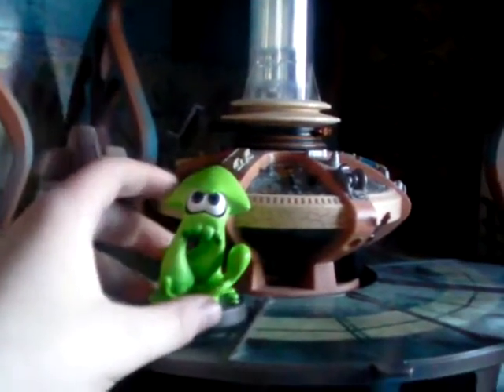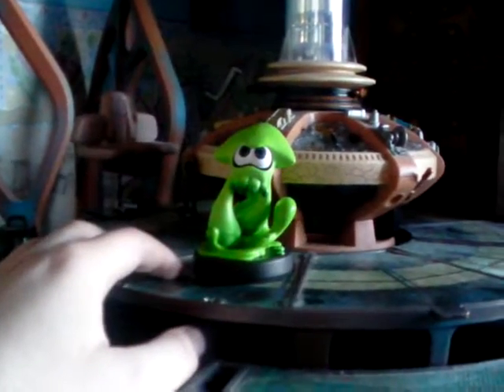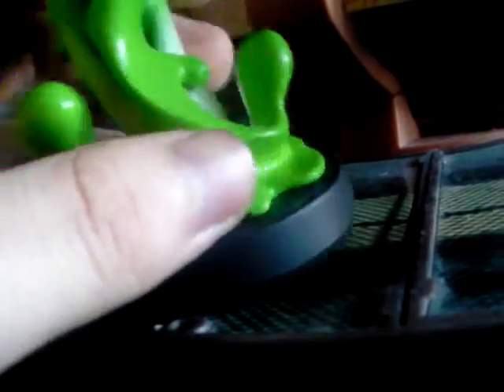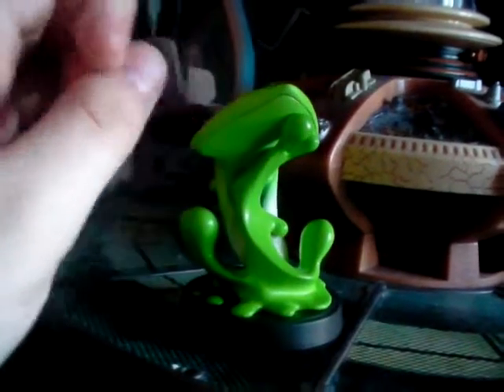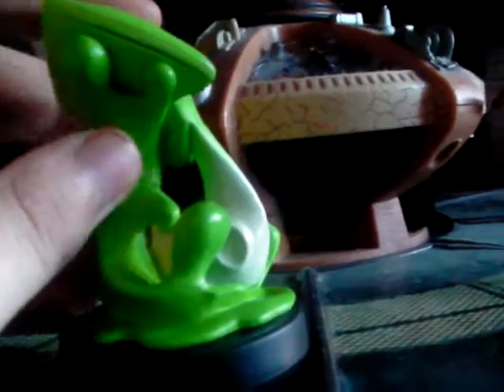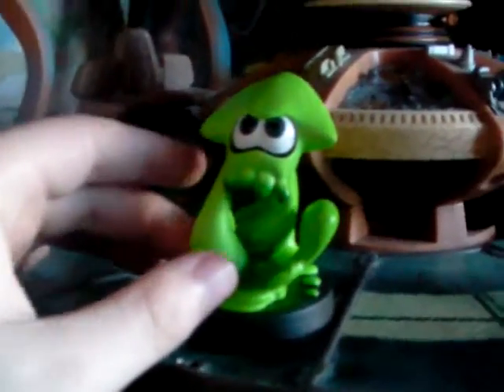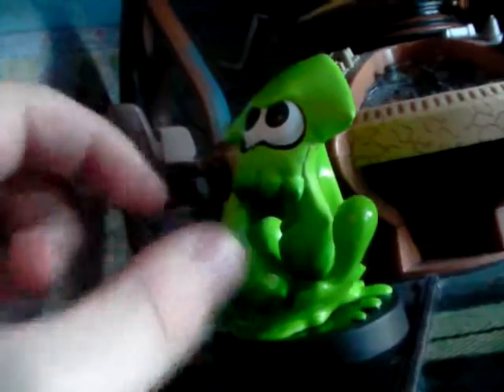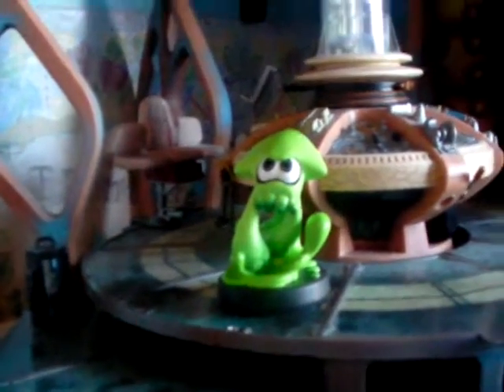squid amiibo review